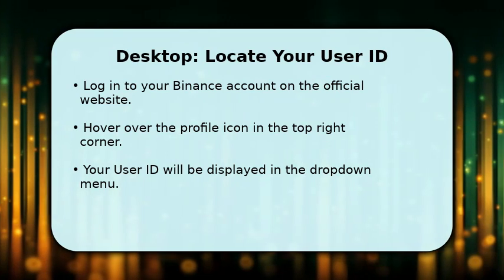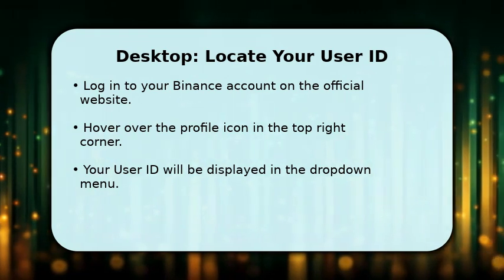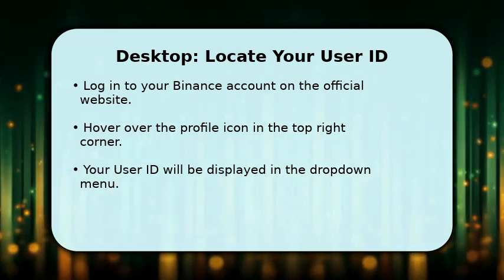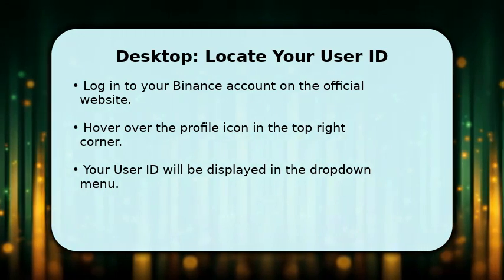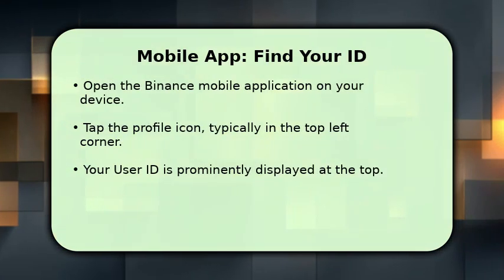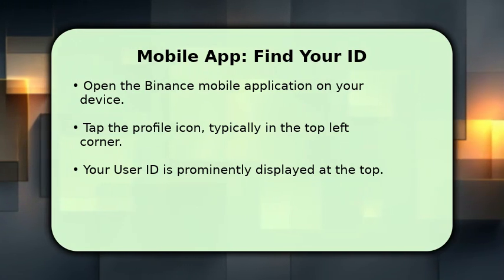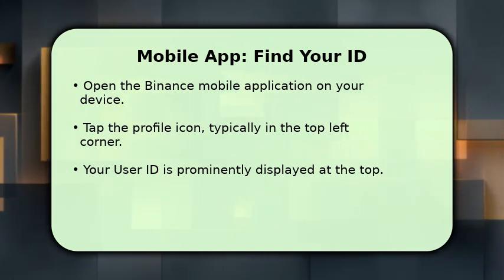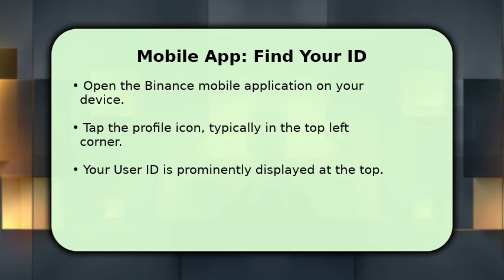How To Get Binance ID (Only Way)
Are you struggling to get a Binance account? In this video, we will show you the only way to obtain a Binance ID. We'll walk you through each step of the process, from creating an account to verifying your identity. Whether you're a beginner or an experienced trader, this video is for you. Follow along and learn how to get started with Binance today.

Binance ID, how to get binance id, binance account creation, binance verification process, binance sign up, binance registration, binance account setup, binance user guide, binance tutorial